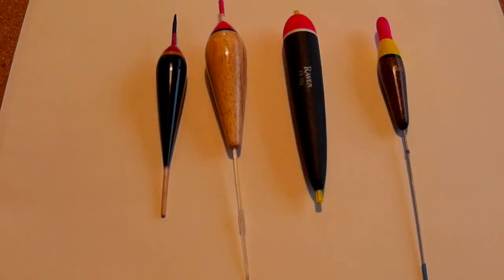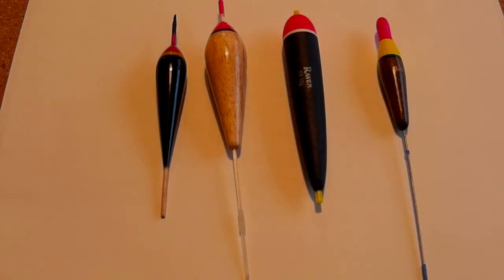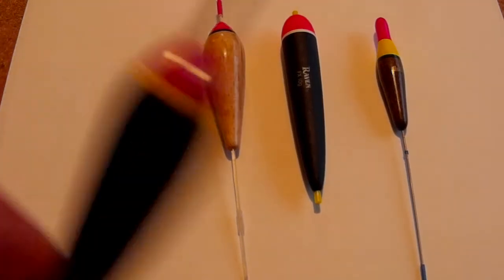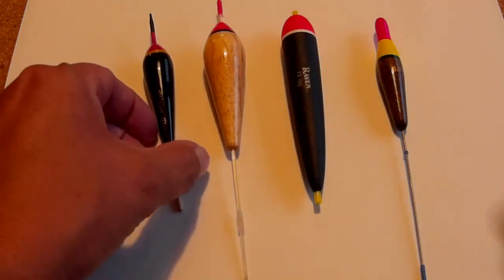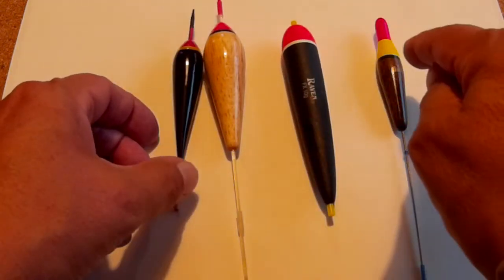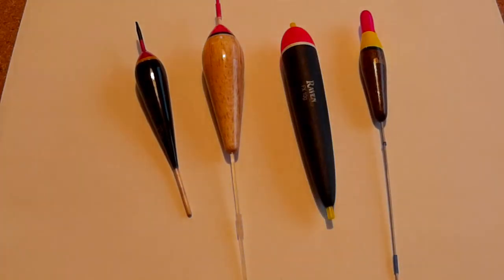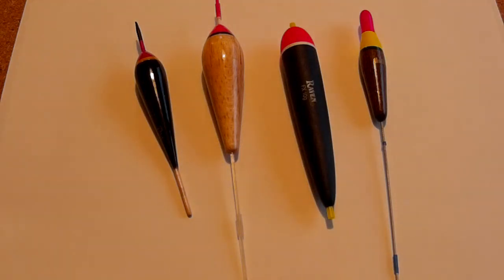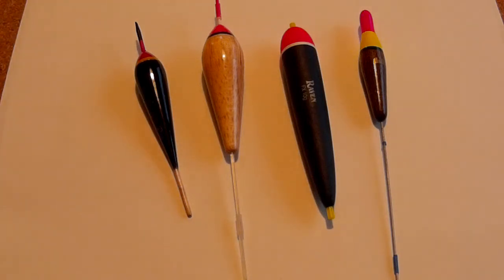The Meaning of Colours and Bands on Fishing Floats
There is a reason for the colours and bands on fishing floats and it's not to make them pretty.